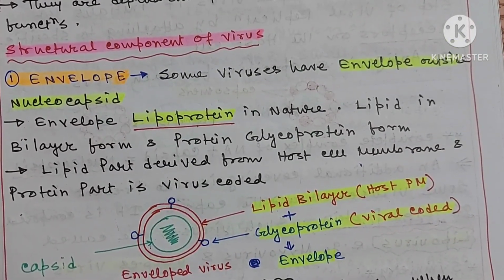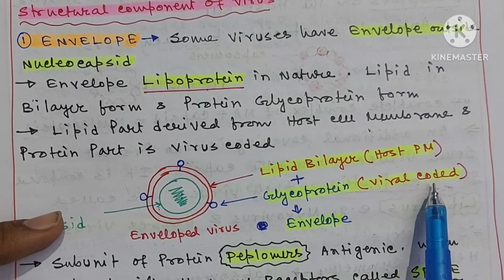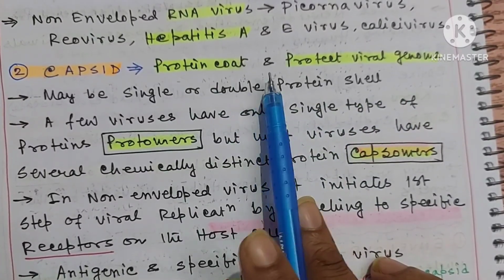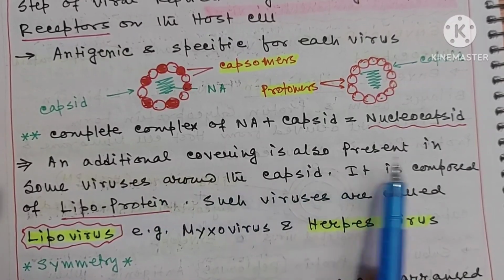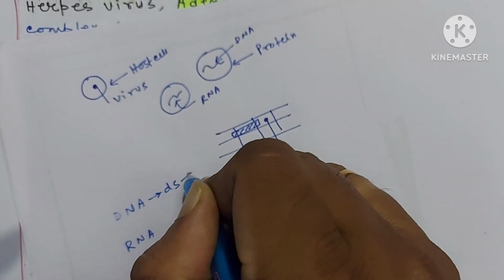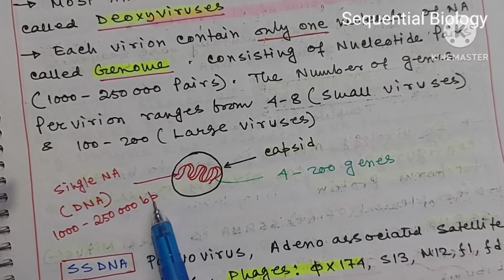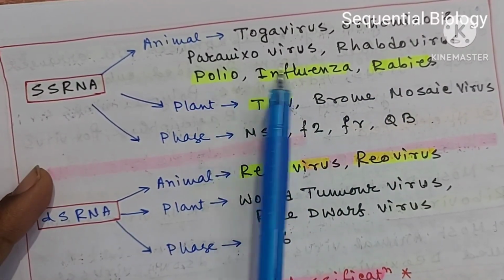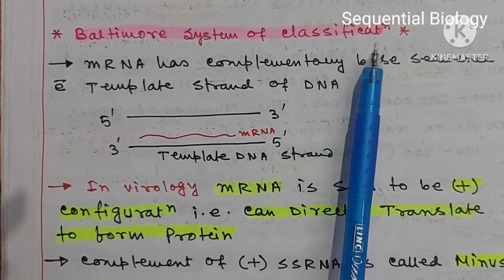Microbiology part#2// Structure of Virus// Handwritten notes// Toppers notes